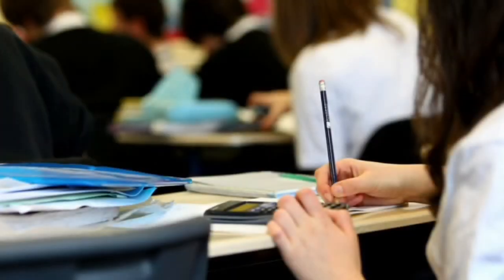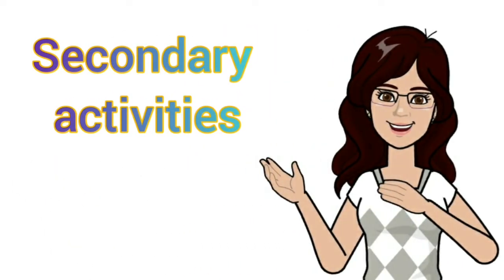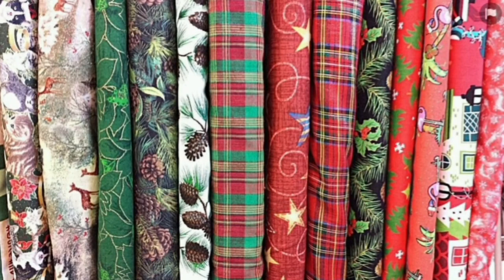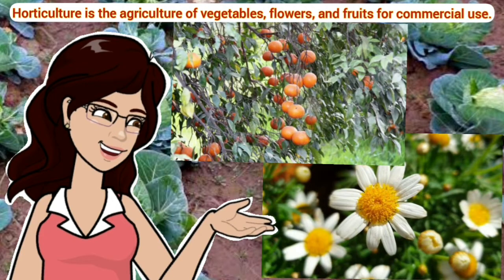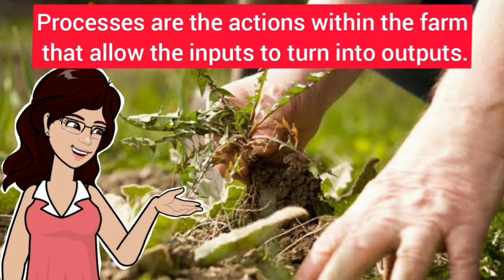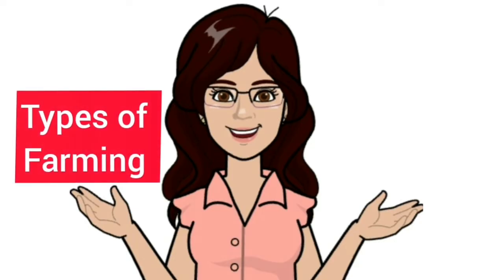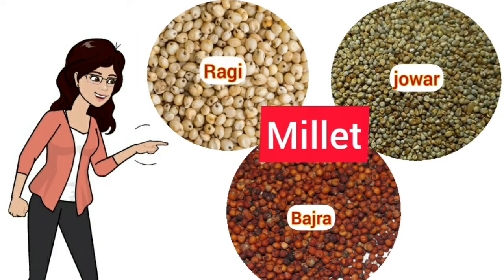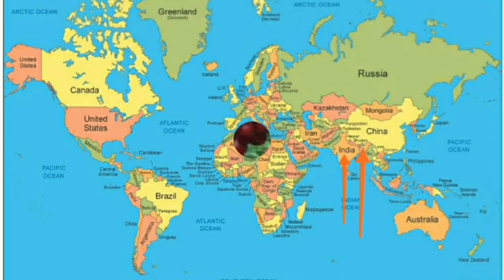Agriculture | Types of Agriculture | Geography | Class 8 | Full chapter -4 | CBSE | NCERT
Agriculture in English| NCERT\ CBSE| Class 8| Geography| Chapter 4|

This video is based on NCERT Class 8 Geography book.

You would be aware of a variety of job choices that are available to us. For example agriculture, manufacturing, trade, transport, medical, engineering, administration, etc. These activities help us to earn money due to which they are called economic activities.

Economic activities can be broadly classified into three different categories. They are Primary activities, Secondary activities, and Tertiary activities. Let us know about each type of activity in detail.